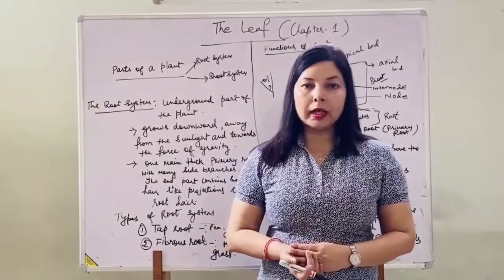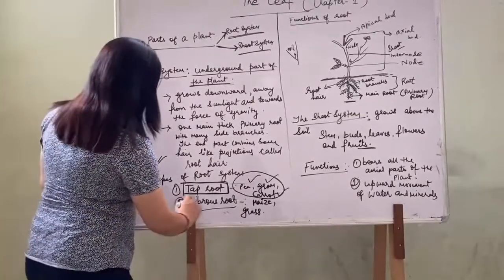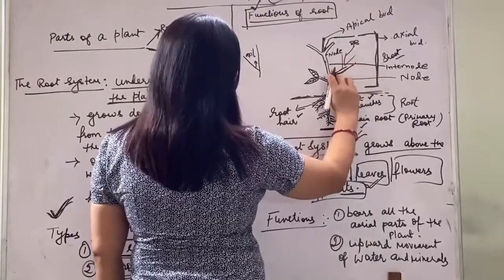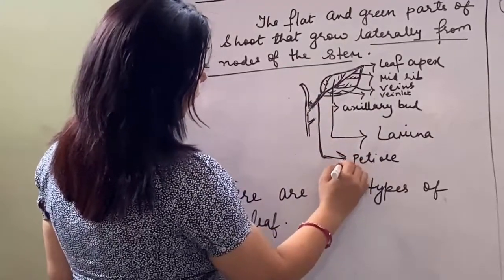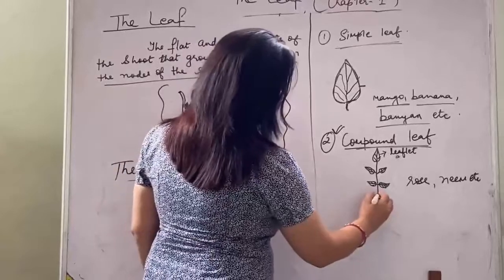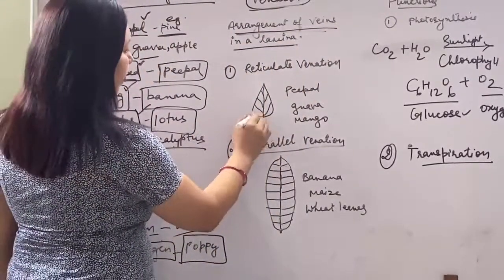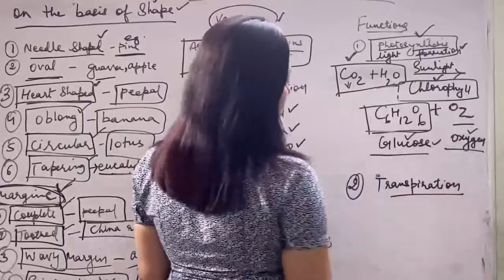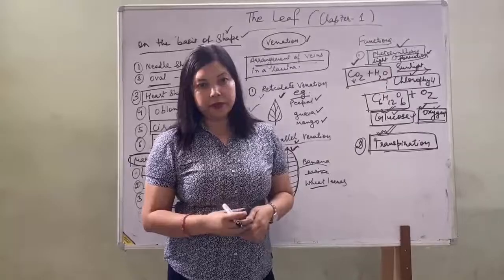ICSE VI ( THE LEAF)